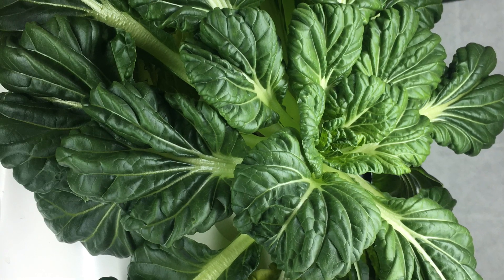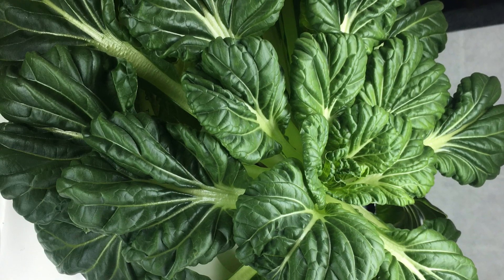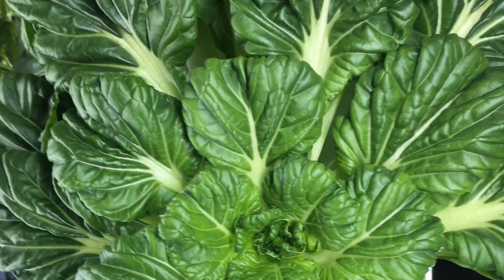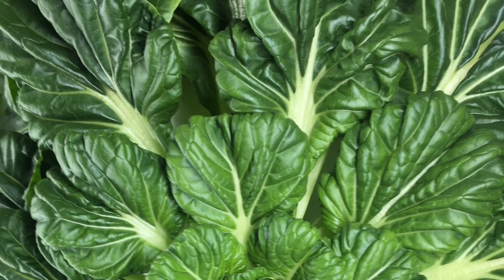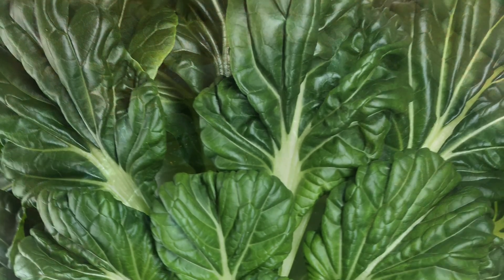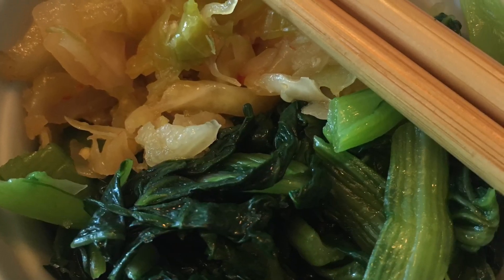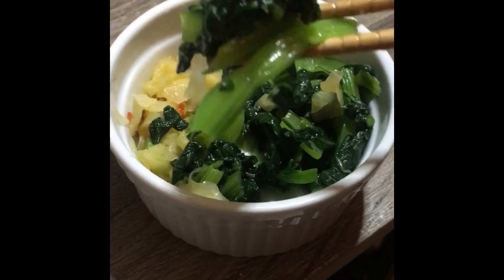Easy way to eat your greens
I said pak choi, sorry it’s actually tatstoi greens grown on my tower garden. I also have a plethora of arugula which most folks don’t know what to do with besides put in sandwiches and salads. Arugula is great added to curries and soups, and very good made with this method! Cooking really mellows out the flavor!

Increase your nutritional intake with this three-second habit!

Did you know dark, leafy greens are among the top healthiest food you can eat? Get growing your own delicious greens!